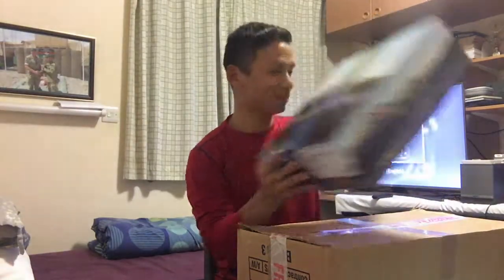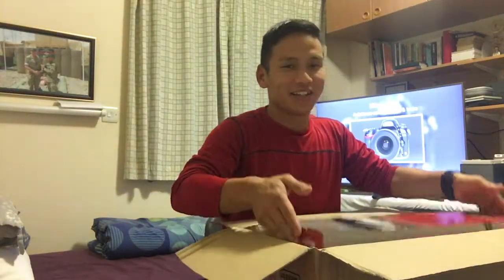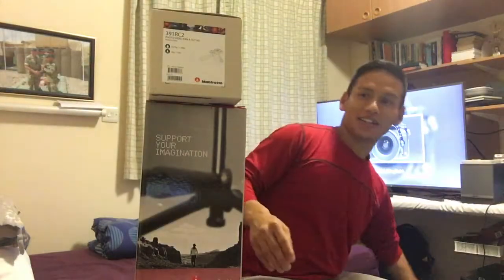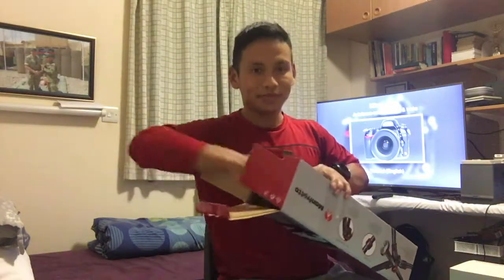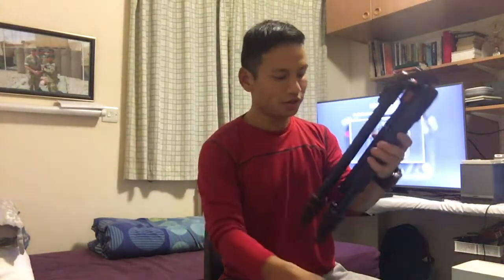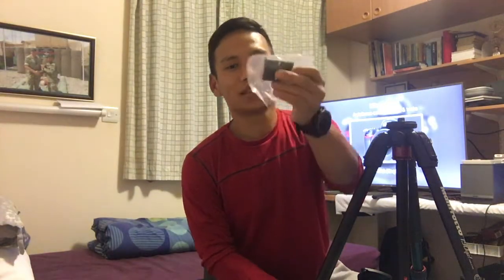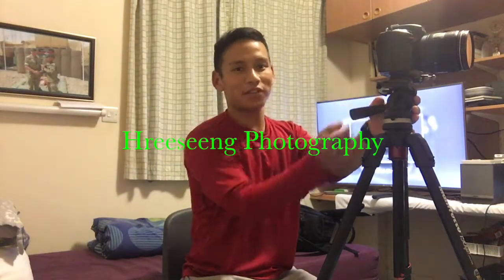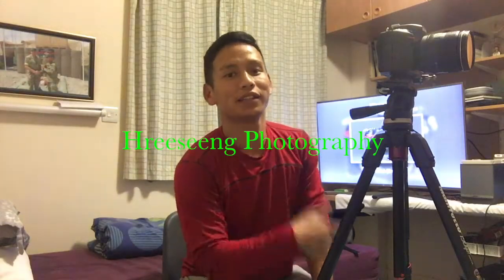Unboxing Manfrotto Tripod 190GO carbon and 391 RC2 head compartment